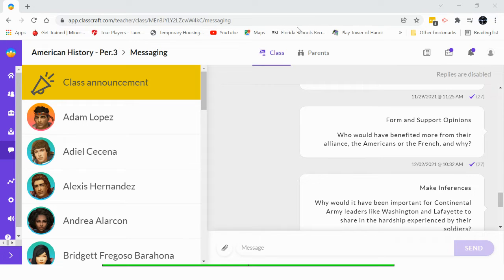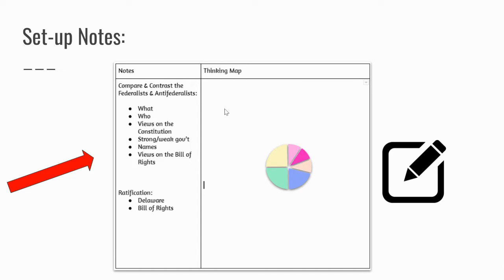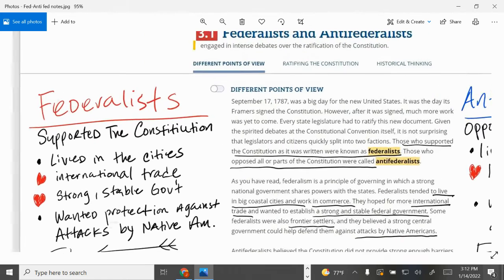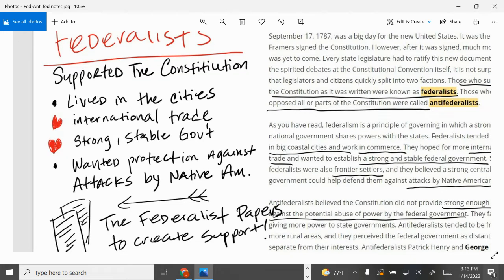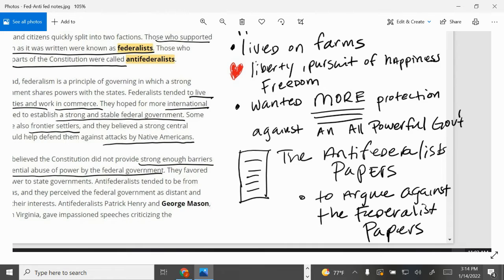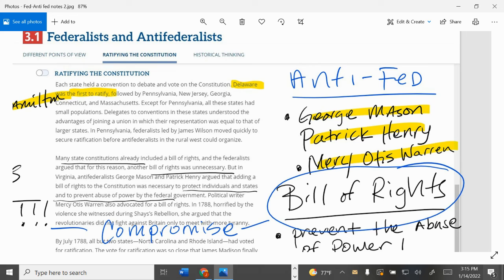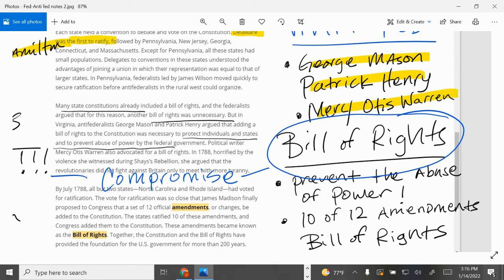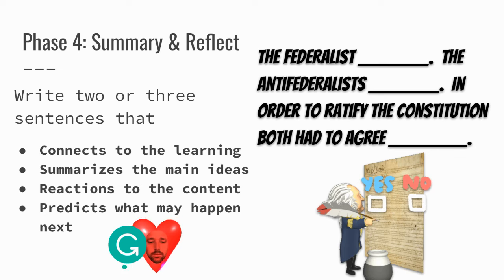January 14th - Focused Notes - Federalists & AntiFederalists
NatGeo Chapter 7, Lesson 3.1